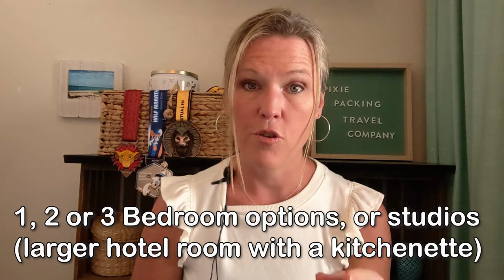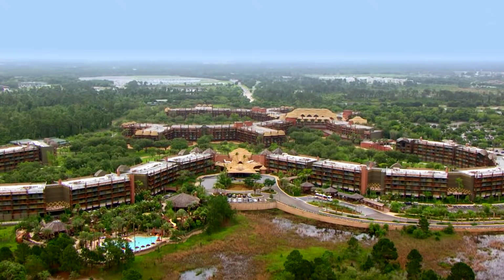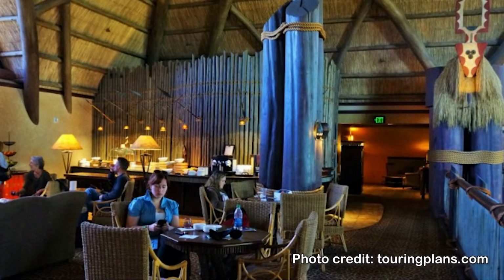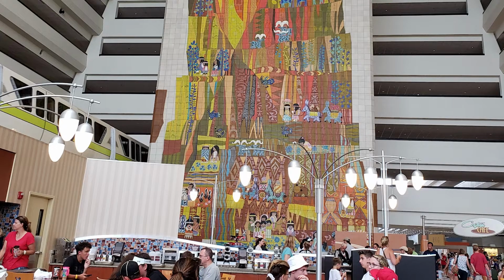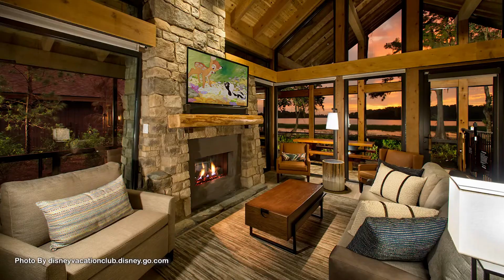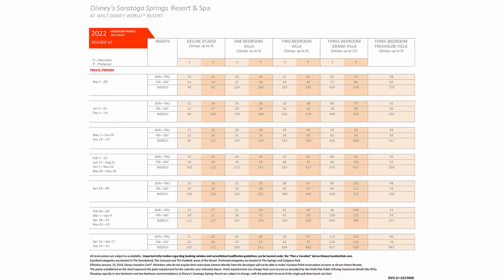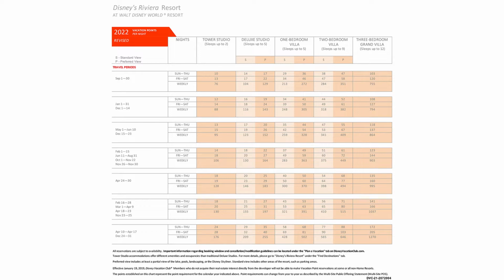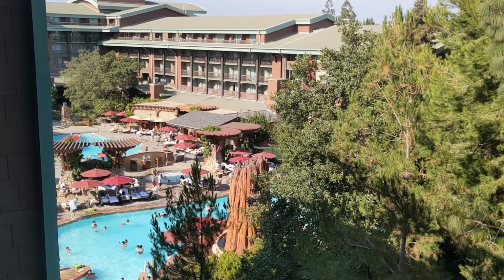Disney Deluxe Resorts and Disney Vacation Club Villas- What are they? Are they worth the price?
Disney Deluxe Resorts and Disney Vacation Club Villas- What are they? Are they worth the price? Disney parks have so many resorts to stay at, it's hard to choose which one is best for you.  In this video, I break down what a Deluxe Resort is, what the perks are for staying there, and how you can save money booking a Deluxe Villa by renting Disney Vacation Club points.  Disney vacation club is Disney's version of a timeshare and offers members Deluxe accommodations at lower prices, over time, with a large upfront cost.  We review studio villa options, 1 bedroom, 2 bedrooms, and the 3 bedroom Grand Villas.  The resorts include Animal Kingdom Lodge, Boardwalk, Beach Club, the Polynesian, the Contemporary, the Grand Floridian, the Grand Californian (at Disneyland, the others are at Walt Disney World), Old Key West, Saratoga Springs, Wilderness Lodge/Copper Creek, and more!
🛩 Don't forget to get your free Disney resort packing guide: PixiePacking.com